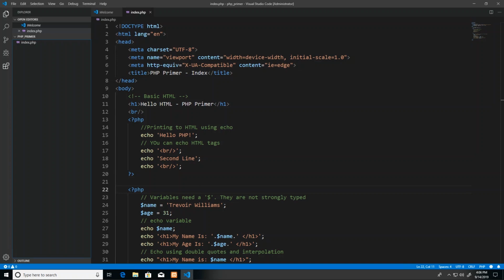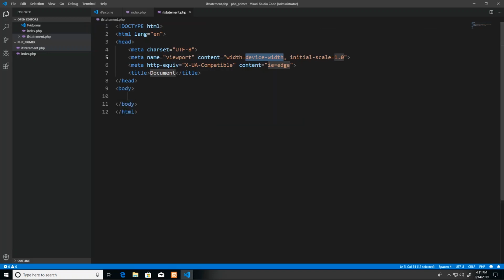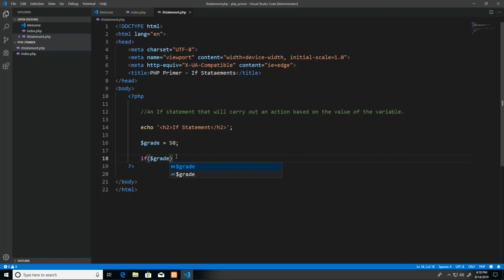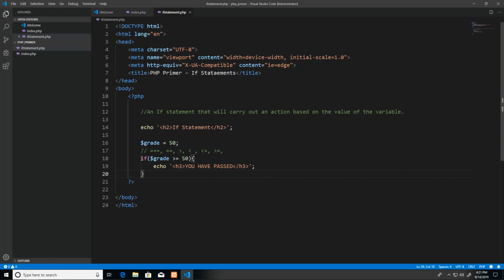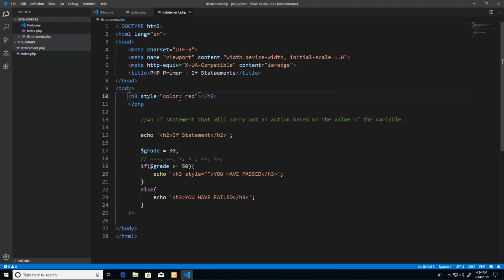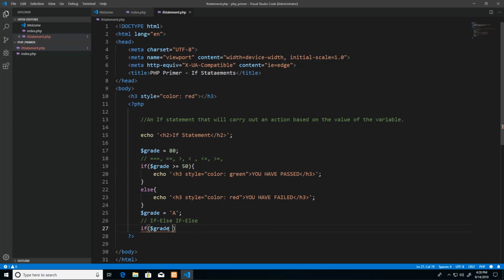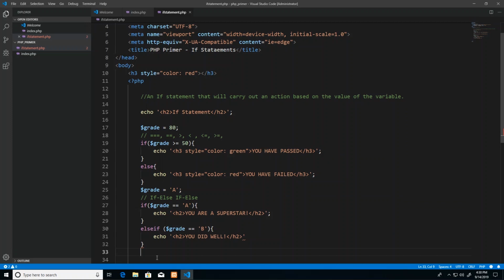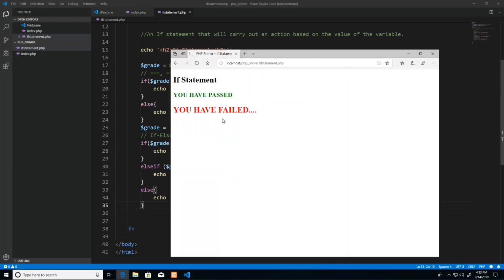How To Use PHP IF-ELSE Statements | Trevoir Williams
An introduction to using IF-ELSE Statements in PHP.